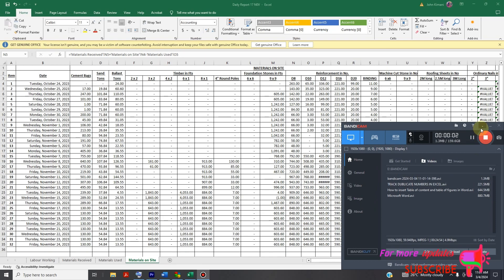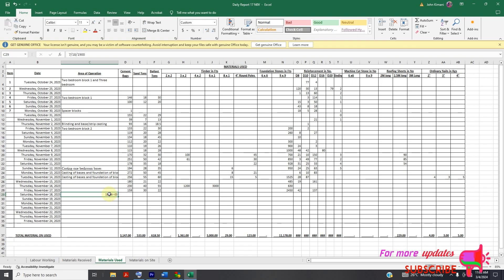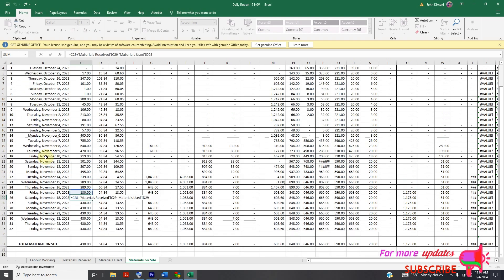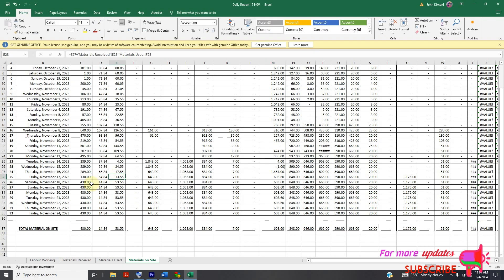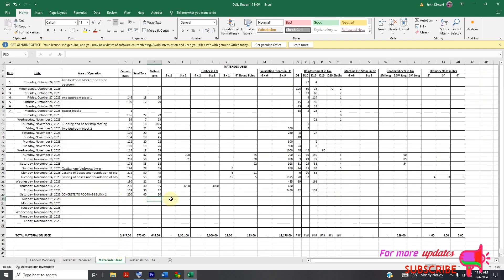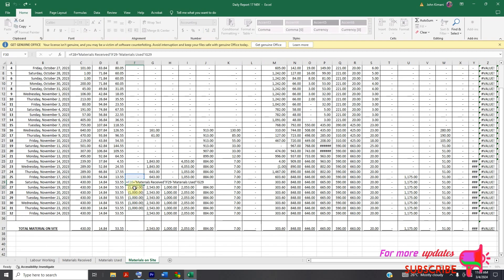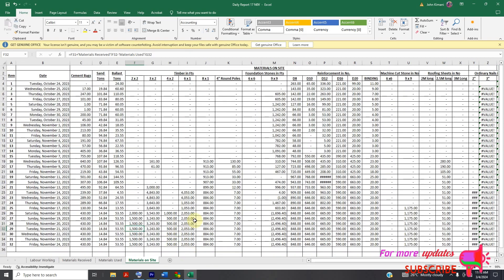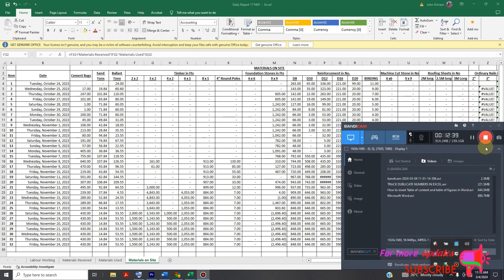How To Manage Material Consumption Construction Site in Excel.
How To Manage Material Consumption Construction Site using Microsoft excel.
How to Manage Material Consumption Record Construction Site | Material Stock Maintain Sheet in Excel

Maintain Building Materials On Excel Sheet👇
l sheet
Formula for available Bags of cement
Formula for available Sand

This video demonstrate How to Manage Material Consumption Record Construction Site | Material Stock Maintain Sheet in Excel

HELLO CIVIL ENGINEERS,
WELCOME...
Fresher Engineer Should Know Reality of Industry & Demand for Skills before INVESTING Money

In this video, we will guide you through the process of managing material consumption records on a construction site and maintaining a material stock sheet using Microsoft Excel. Material management is a critical aspect of construction project management, and proper record-keeping can ensure that you have the necessary materials to complete your project on time and within budget. Our expert presenter will walk you through the step-by-step process of creating a material stock maintain sheet in Excel and using it to track material consumption on the construction site. By the end of this video, you will have a comprehensive understanding of how to manage material consumption and maintain a material stock record sheet efficiently and effectively. Whether you are a project manager, site engineer, or material manager, this video will provide you with valuable insights that can improve your material management skills and help you succeed in your construction projects.

Learn Construction material stock maintenance using Microsoft Excel.